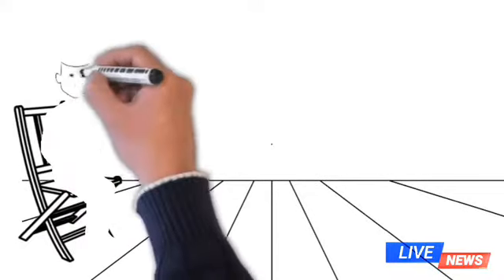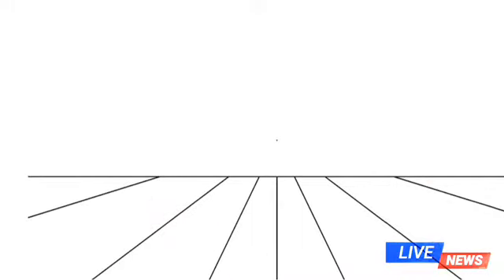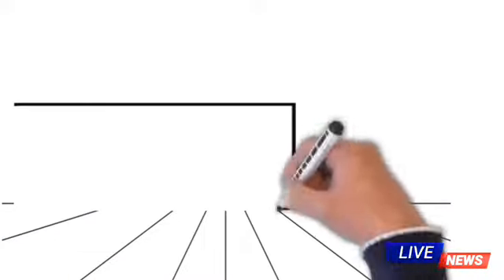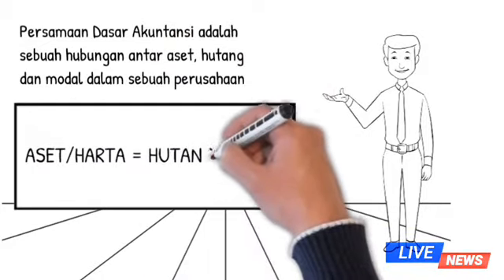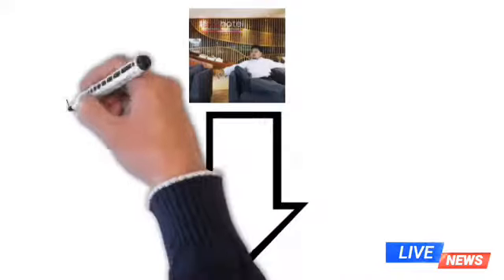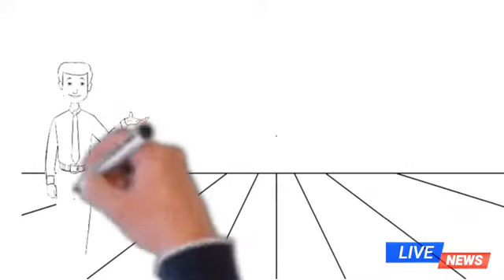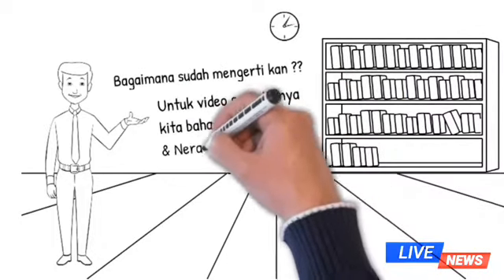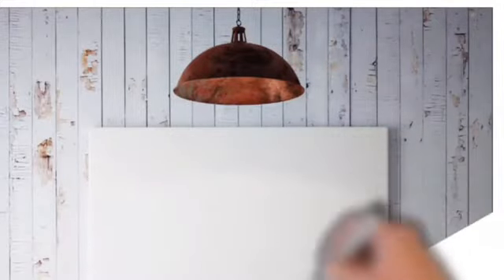Belajar Akuntansi “Persamaan Dasar Akuntansi”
Persamaan Akuntansi Dasar adalah suatu hubungan antara aset, hutang dan modal pada suatu perusahaan.
Tujuan dibuat konten ini adalah membantu para mahasiswa jurusan ekonomi akuntansi dalam memahami arti daru dasar akuntansi.

dalam persamaan dasar akuntansi posisi harta harus sama dengan
dalam persamaan dasar akuntansi jika dibayar beban usaha akan mempengaruhi